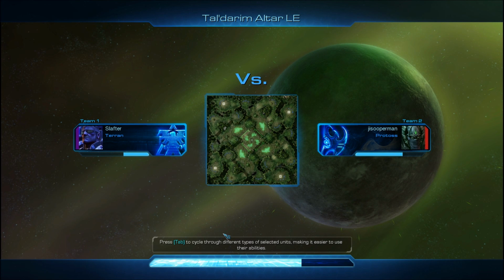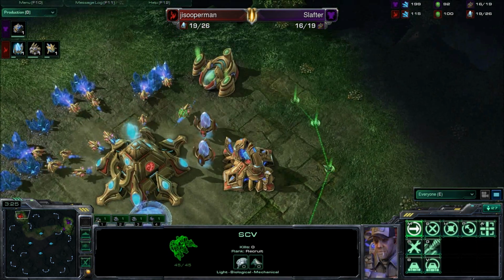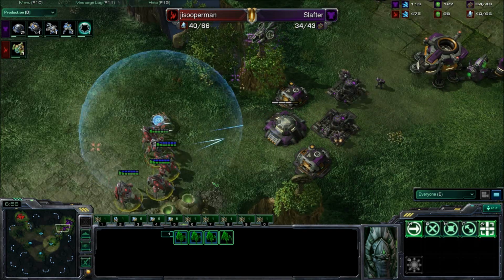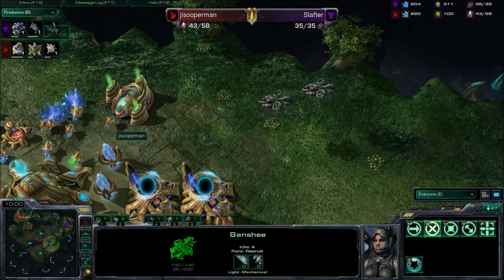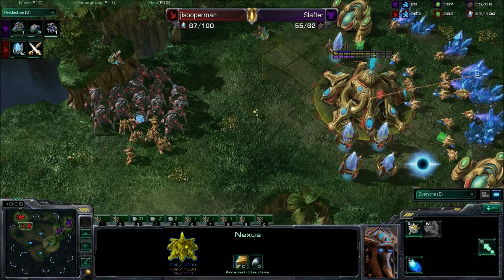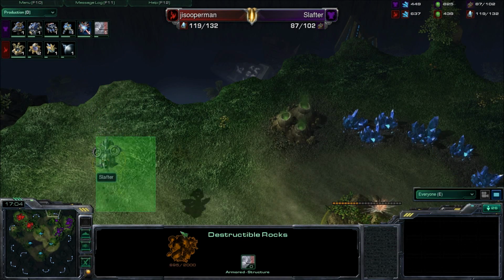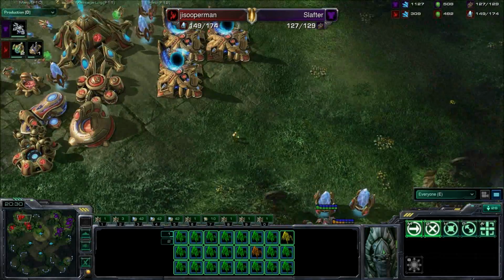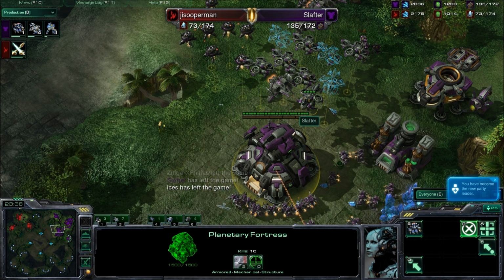Post-turkey day tournament ro32 jisooperman vs slafter g2